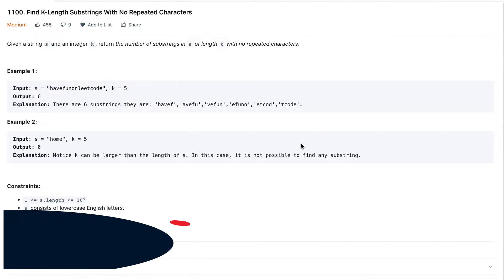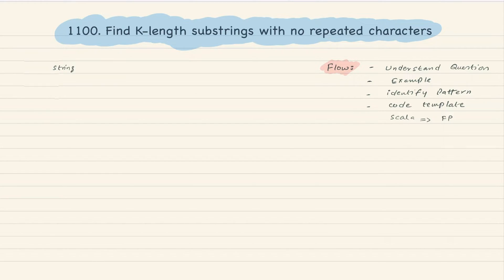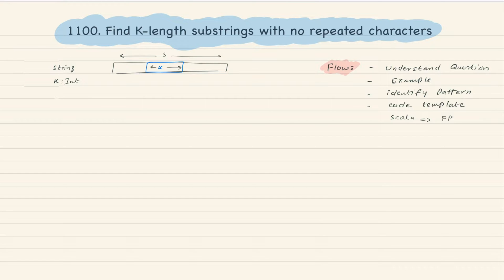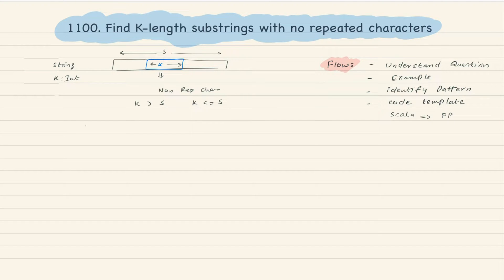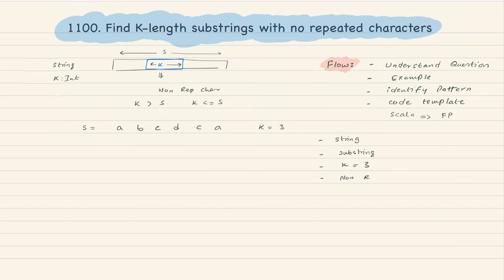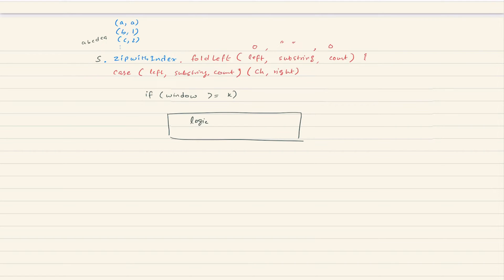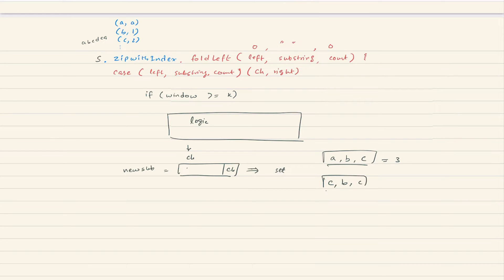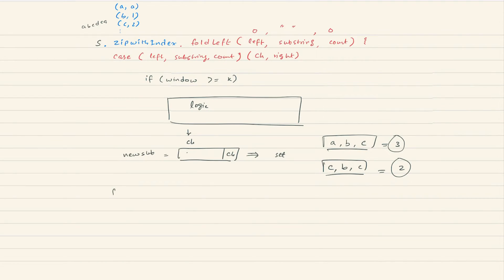2. Sliding Window | Leetcode | 1100 | Find K-Length Substrings With No Repeated Characters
Sliding Window Coding Pattern, Scala Functional Programming

 @Scala in the City
etc.